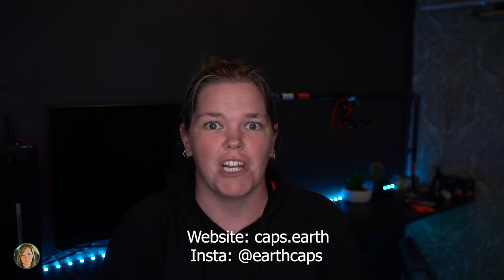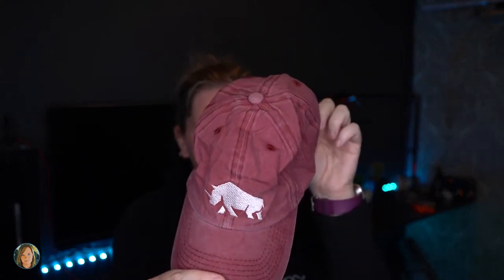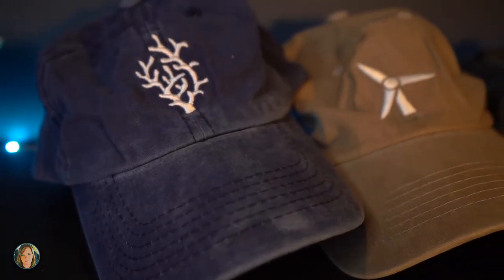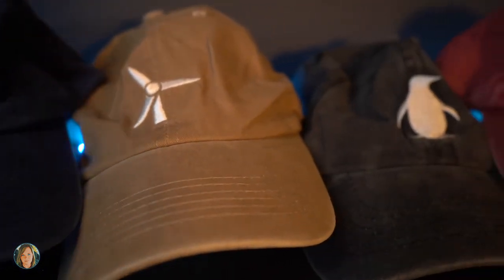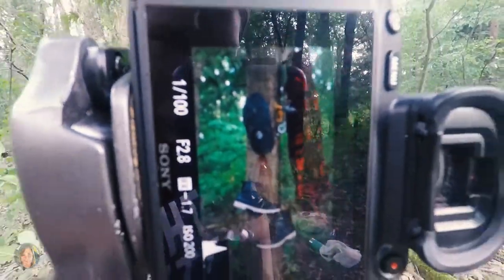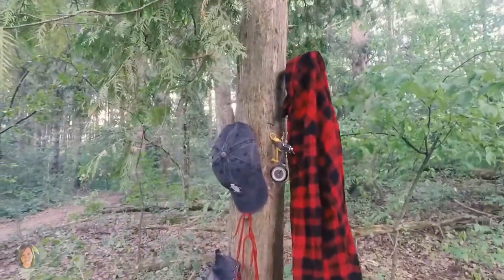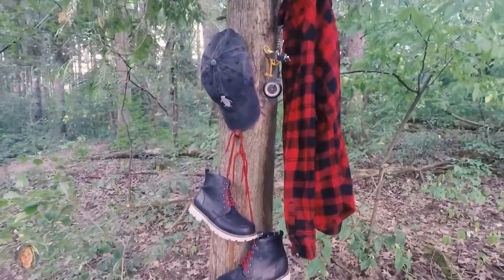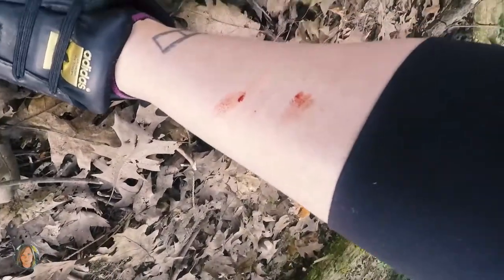I try my hand at flat lay photography for the first time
Hello Creatives!
I hope everyone is having a fantastic day! Today I tried something that I haven't done before...Flatlay! I am sure you know what I am talking about, even if you don't know what it is called, I am sure you have seen the images. Can I just say that it is ALOT harder than you would think! But I love a good challenge.

This video came about because my friends at Earth Caps, sent me some awesome caps and I was inspired to do some awesome photos with them.

If you don't know about Earth Caps they are a great little company that is looking to give back to the environment and to help protect what needs our help. For every cap that they sell $5 is donated to the charity/cause/foundation that the hats represent. If you ever needed a good reason to buy a new hat, this is it!

Tanya